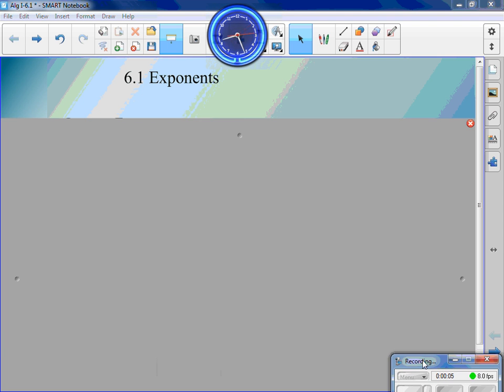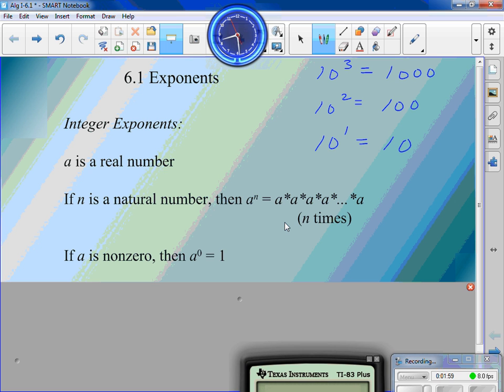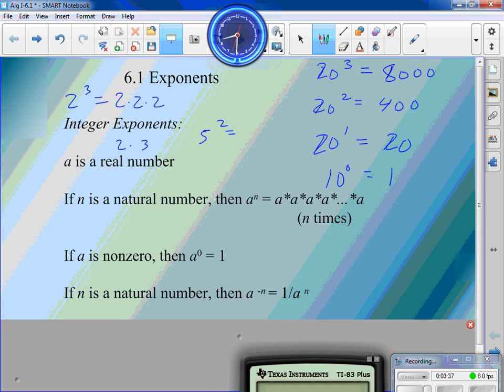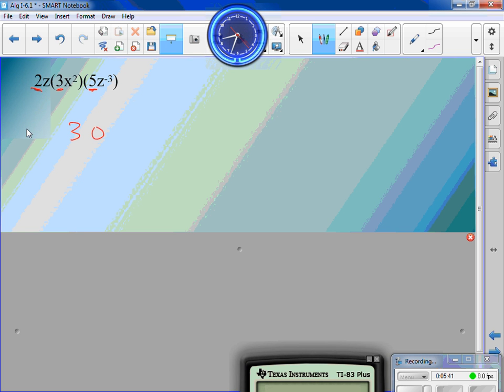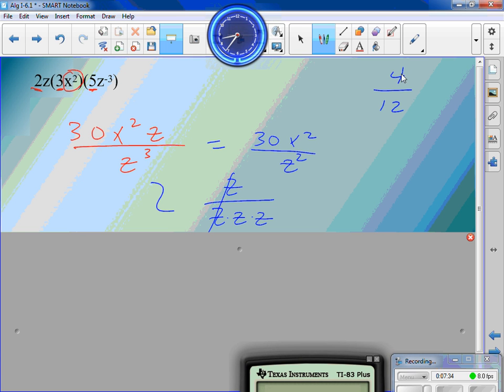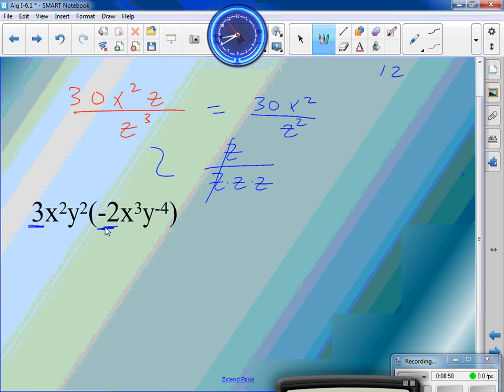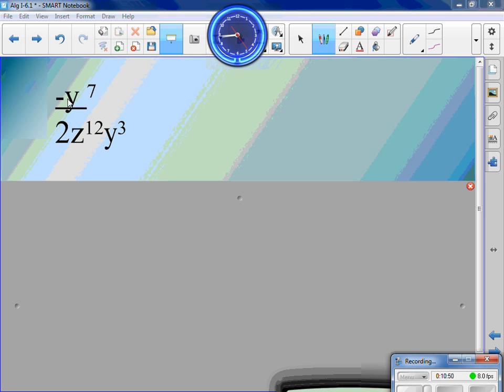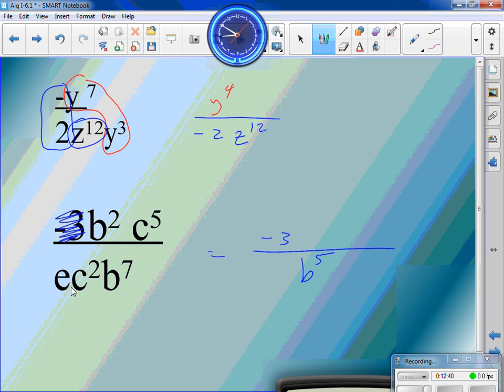Algebra I: 6.1 Exponents